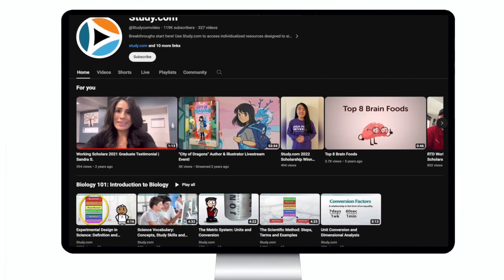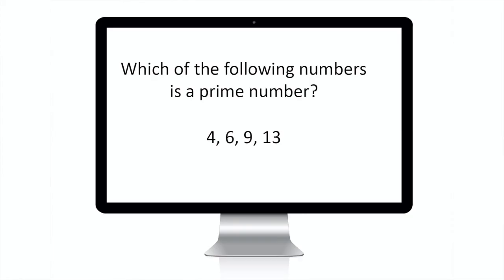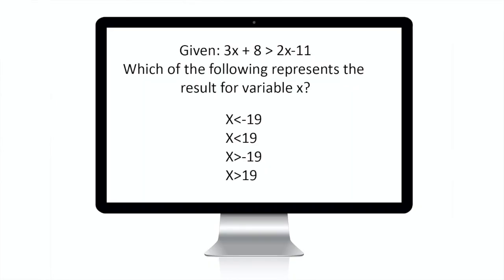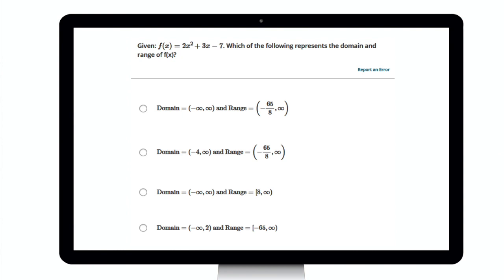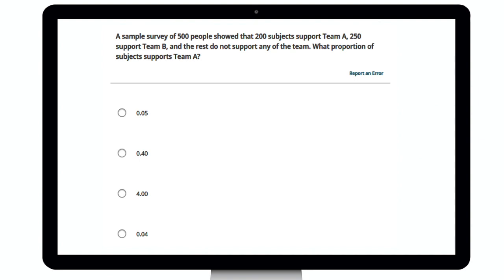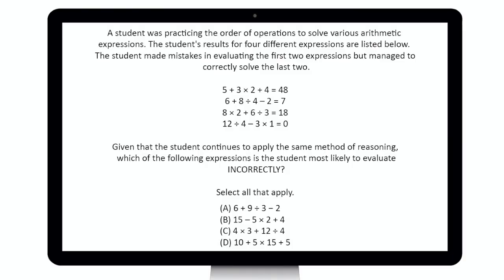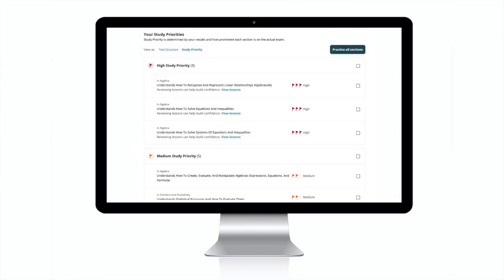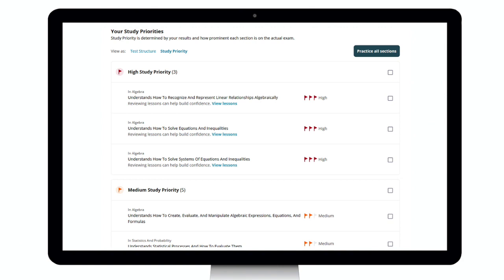Pass the Praxis Middle School Mathematics Exam (5164): A Comprehensive Study Guide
Do you need to pass the Praxis Middle School Mathematics Exam (5164)?

Join test prep expert – Lanson – as we walk you through everything that you need to know to pass. This video will provide important information about the exam - including structure, format, & content - as well as share proven techniques to help you pass.

🔗 LINKS 🔗

🔎 CHAPTERS 🔎

00:00 - Intro
00:30 - Test Overview
02:43 - Using a Calculator
03:46 - Test Content
04:36 - Numbers & Operations
04:54 - Algebra
05:08 - Functions
05:31 - Geometry & Measurement
06:07 - Task of Teaching